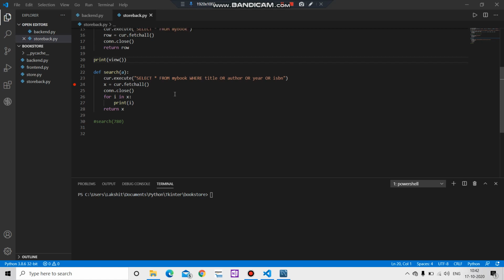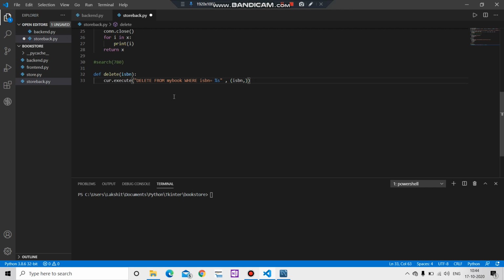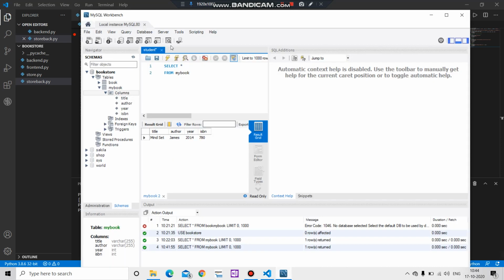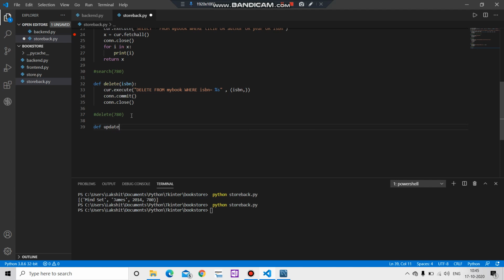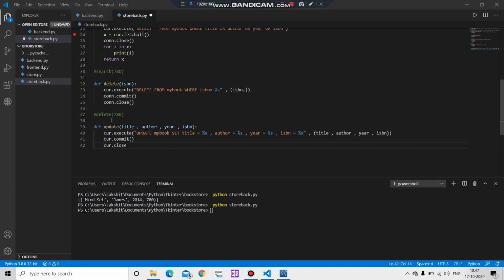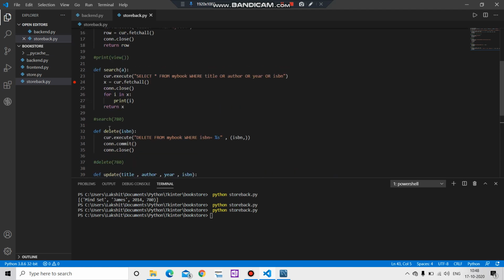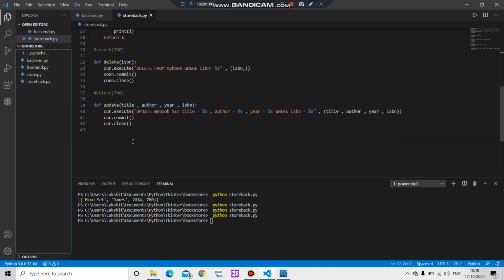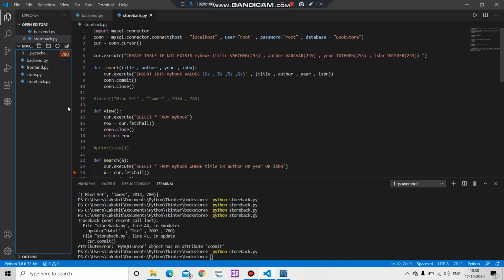Bookstore Manager with Tkinter and mysql Part 5 |Python to AIML and DataScience|Code with Lakshit#81